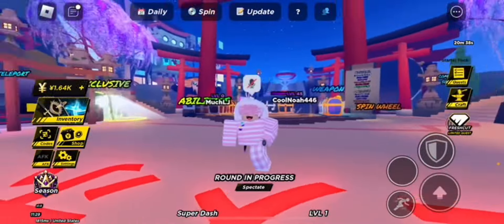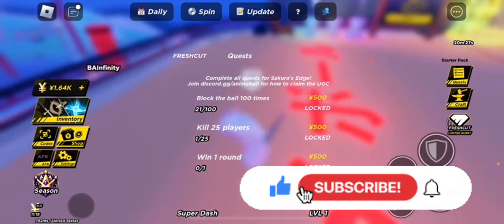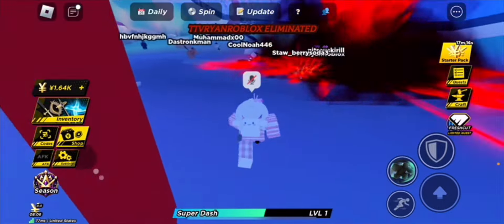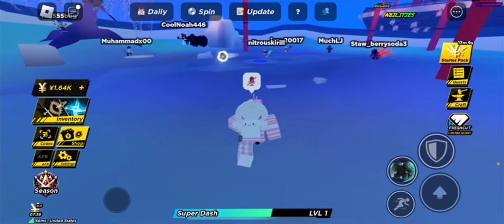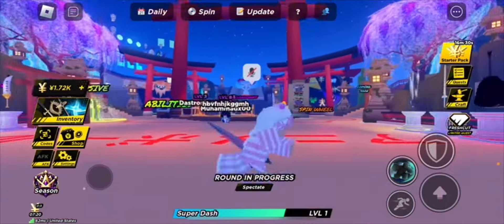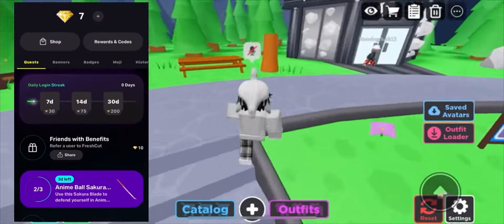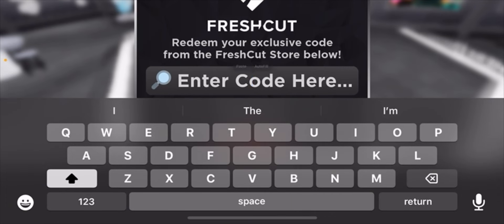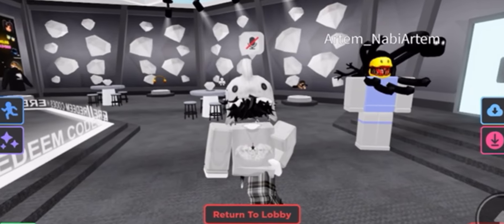[EVENT/7,500 STOCK] How To Get The *FREE* Sakura Blade | ROBLOX FreshCut X Anime Ball ^^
Hey everyone, in todays video I go over on how to get the new Anime Ball x FreshCut Sakura Blade with 7,500 Stock! ✧